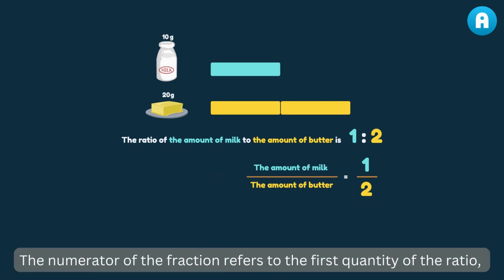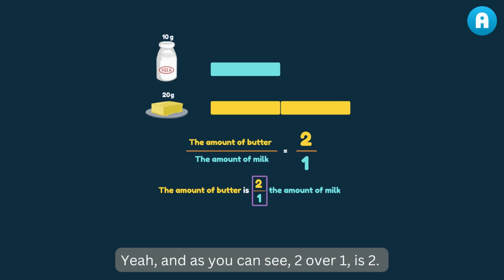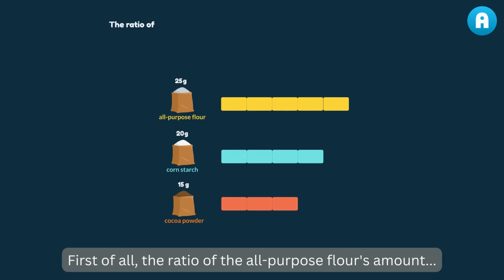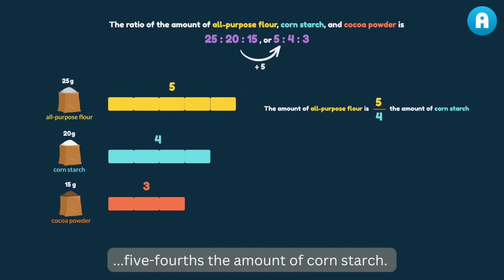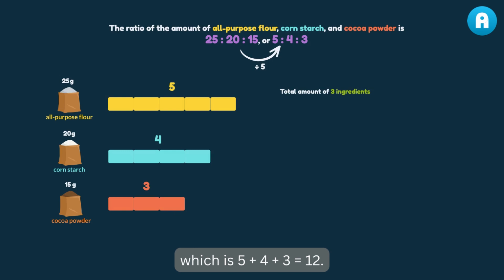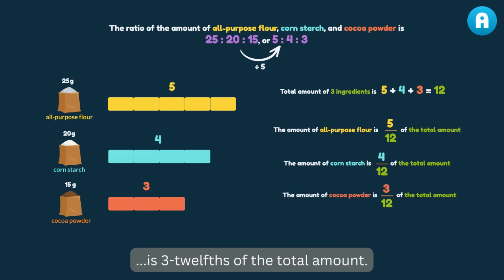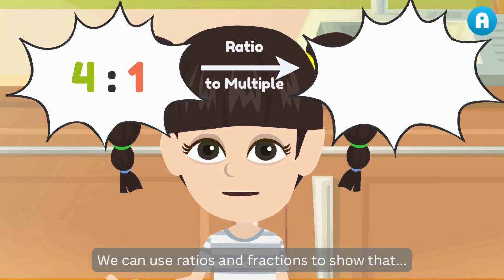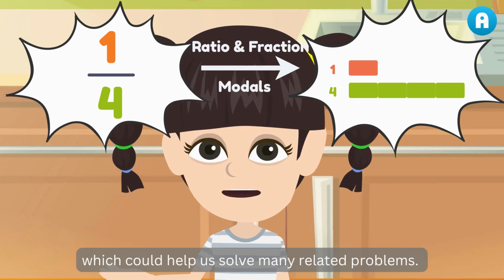AidaPal - Singapore Math for Primary 6 - Ratio and Fraction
and sign up to explore more Math lessons for kids!
🎁 Now Only: SGD 490/ subject/ year
(Original Price SGD 700/ subject/ year)

AidaPal offers a comprehensive Math learning program for children, based on the world-class Singapore Math curriculum and teaching methodologies.

AidaPal products:
- DailyMission: Access a daily learning combo that is ready-to-study.
- SmartJourney: Choose from a list of various topics and subtopics to learn, and generate custom or AI automatic worksheets for practice.
- SmartSearch: Instantly find relevant learning materials by using keywords.
- Revision: Review previously answered questions that were answered incorrectly.

The AidaPal platform offers a comprehensive learning experience for children to develop their Math skills. Through a combination of Reading Materials, Animated Videos, and relevant Worksheets, children can effectively learn and apply their knowledge in real-life situations.

AidaPal utilizes Artificial Intelligence (AI) to personalize the learning path for each child. The AI algorithm automatically identifies the weaknesses for each child and selects appropriate skills and questions to improve those weaknesses, while also reinforcing their strengths.